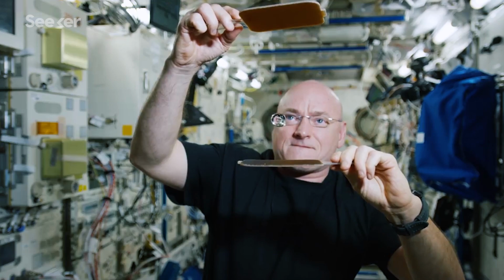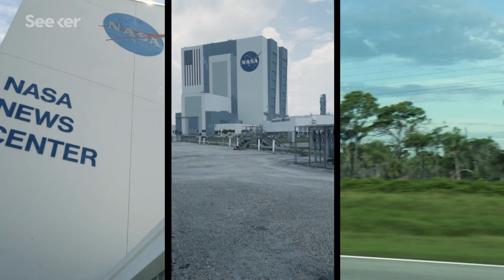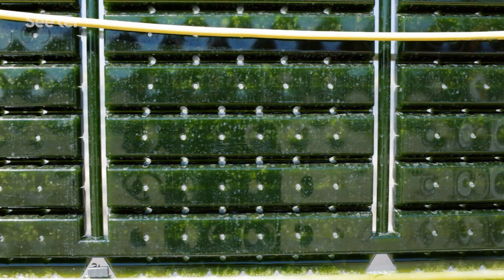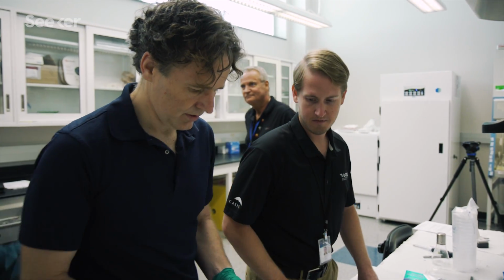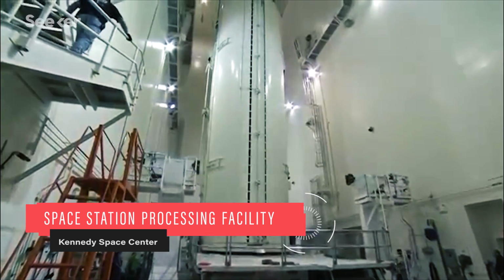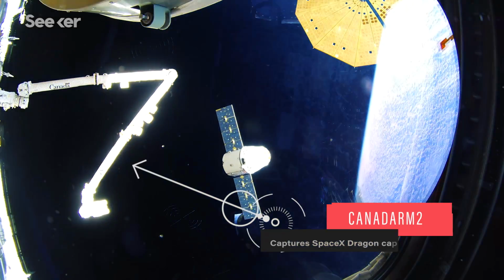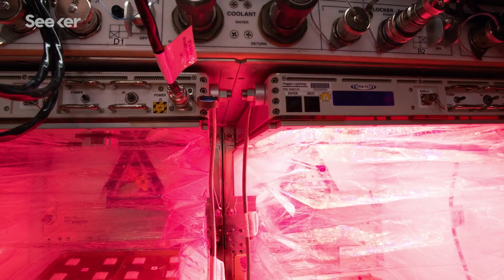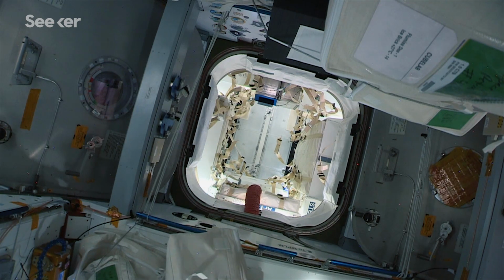SpaceX Just Sent Algae to the ISS, Here's How It'll Power Deep Space Missions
SpaceX has taken over refueling missions to the ISS, and they're bringing some exciting new experiments along the way.

Plants, Algae and Other Weird Green Stuff Just Arrived at the Space Station
“Algae are incredibly efficient at using low-intensity light conditions to make energy via photosynthesis, which makes the plant perfect for on-orbit growing, researchers said.”

Algae can survive nearly a year and a half in outer space
“Algae from the Arctic Circle are used to tough weather, and it turns out they're also able to survive the extreme conditions of outer space. Two specimens recently spent 16 months on the exterior of the International Space Station and became the first plants to make it through these conditions.”

Domesticating Algae for Sustainable Production of Feedstocks in Space (Space Algae)
“Domesticating Algae for Sustainable Production of Feedstocks in Space (Space Algae) explores the genetic basis for productivity of algae cultivated in space and whether this requires genetic adaptations. Algae may perceive microgravity as an abiotic stress, which can trigger production of high value compounds.”

Seeker inspires us to see the world through the lens of science and evokes a sense of curiosity, optimism and adventure.